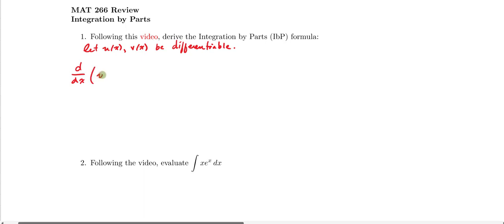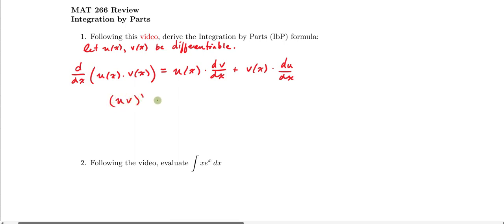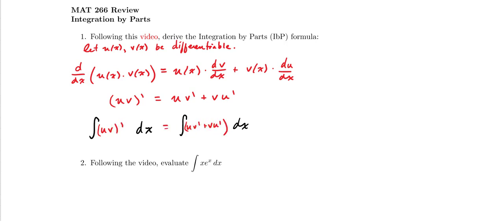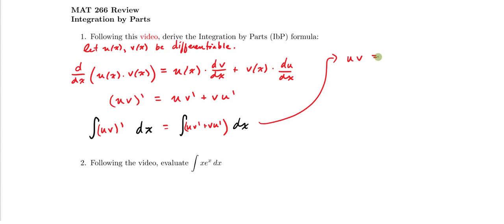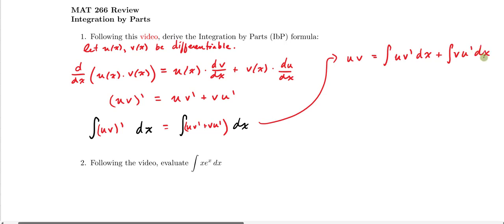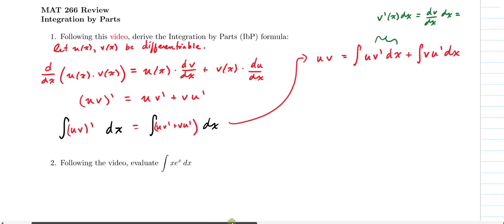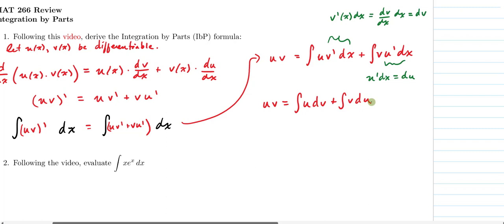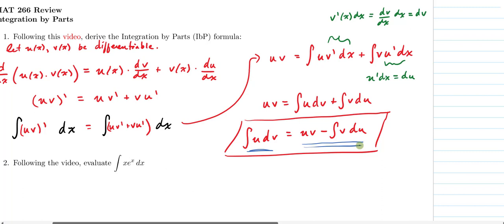Derivation of Integration By Parts